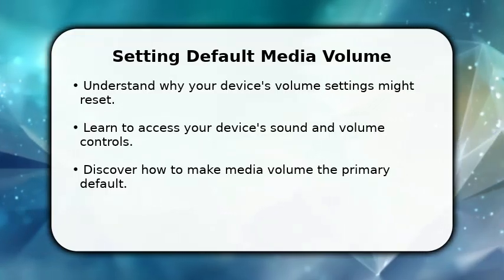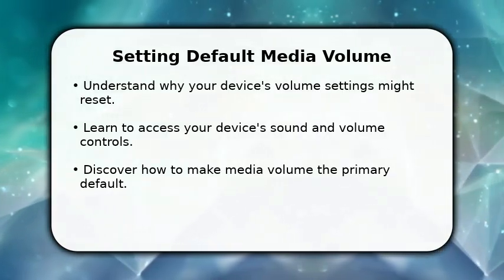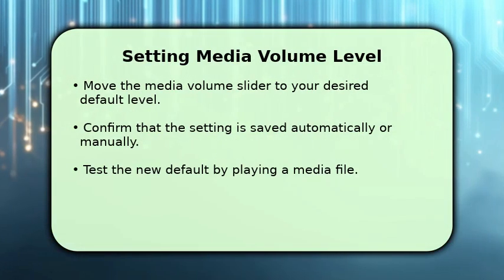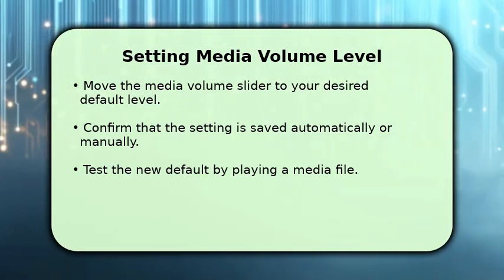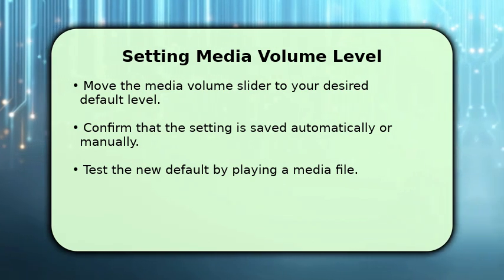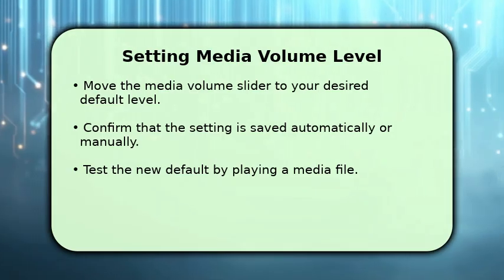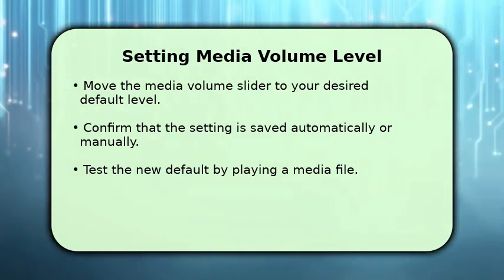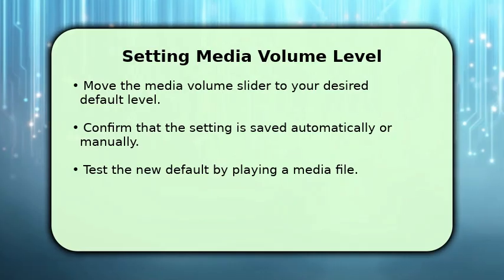How to Make Media Volume Default - Easy Guide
▸ (t) Are you tired of constantly adjusting your media volume? In this easy guide, we'll show you how to set the default media volume on your device. This simple trick will save you time and frustration in the long run. By following these steps, you can ensure that your media volume is always at a comfortable level.

default media volume, set media volume, media volume settings, adjust media volume, media player default volume, volume control, media volume settings android, ios media volume default, windows media volume